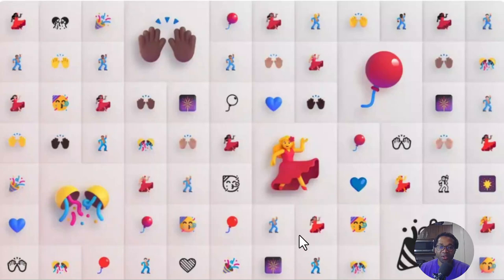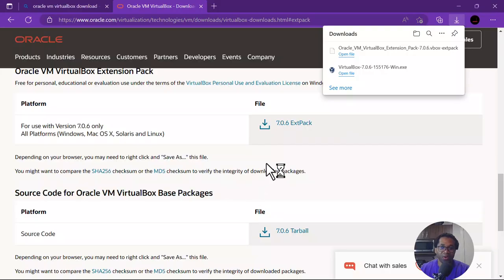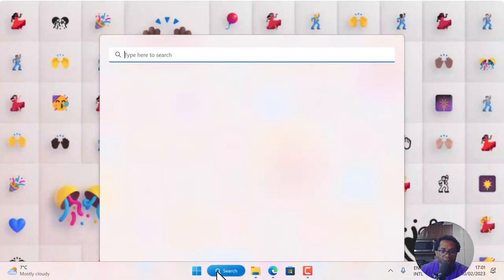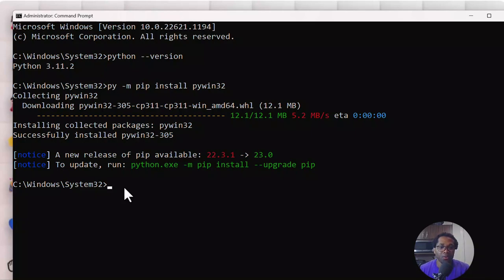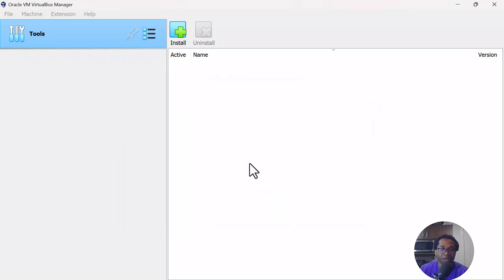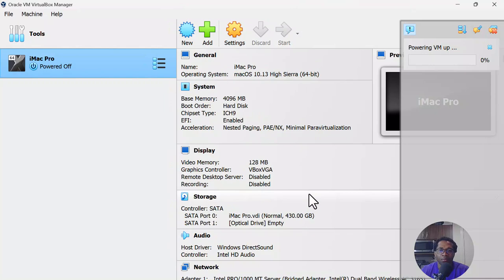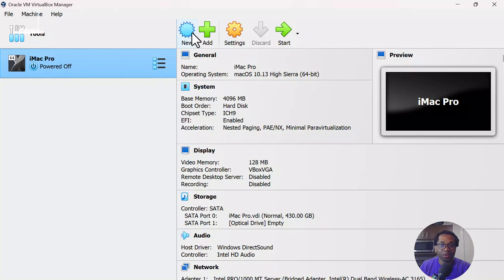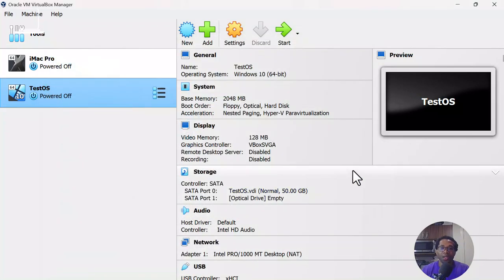A Guide on How to Download and Install Oracle VM VirtualBox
Hearty greetings, thank you for swinging by to see this video. We appreciate your trust and your time. If you have a good amount of storage and ram on your Linux, Windows, Chrome, or Mac computer, you can run virtual machines on it. Oracle VM Virtualbox is a free software you can utilize to create a virtual machine of Linux, Windows, or Mac operating system.
This video practically demonstrates how to download and install Oracle VM VirtualBox. The latest VirtualBox packages require python core packages and the Win32 API bindings. You will learn how to install these packages in the video. You will learn how to install the Oracle Extension Pack. The Extension Pack enables the USB, Webcam, remote and other functionalities of virtual machines on the Oracle VM VirtualBox.
We also show you how to import a macOS Monterey 12 on the VirtualBox that was downloaded and installed.
We hope this video contributes more to your artful use of technology and smart devices.